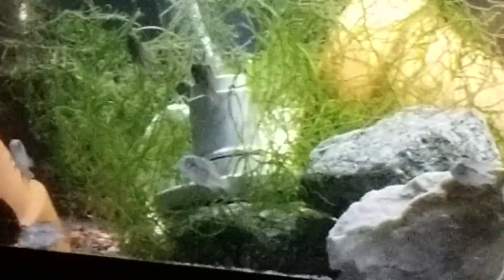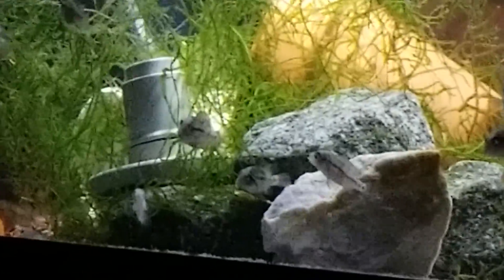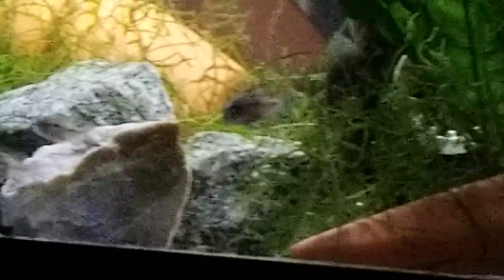New zoom lens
Just trying out my new Gimbel stabilizer and zoom lens